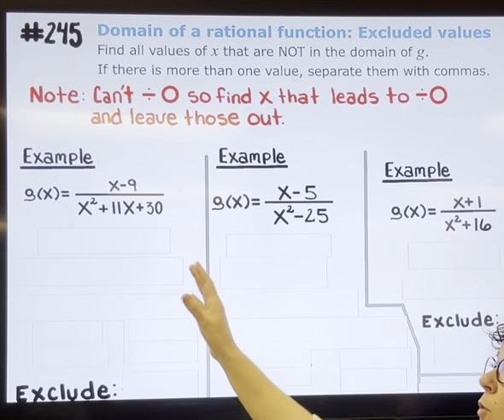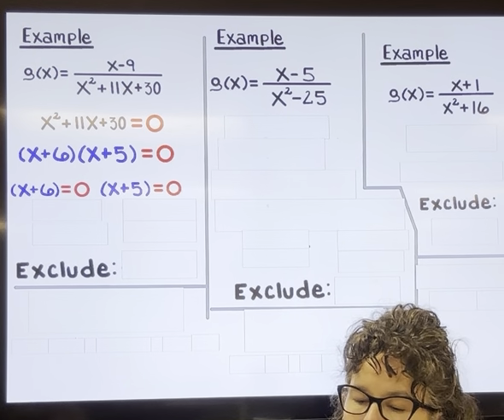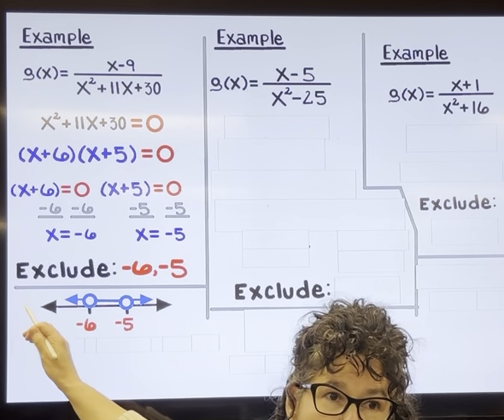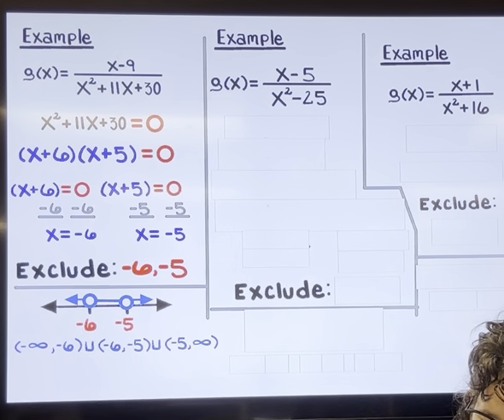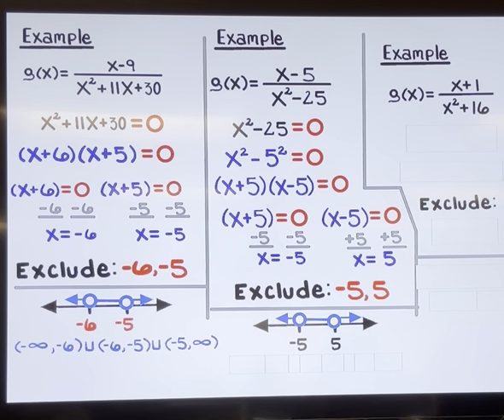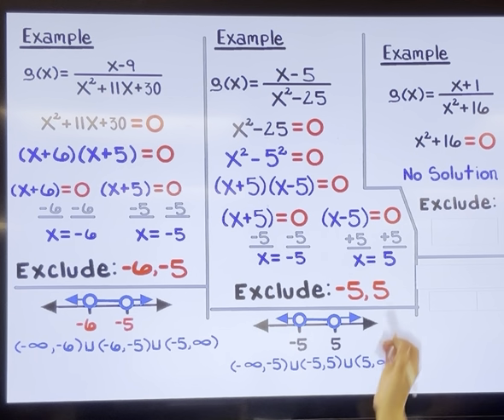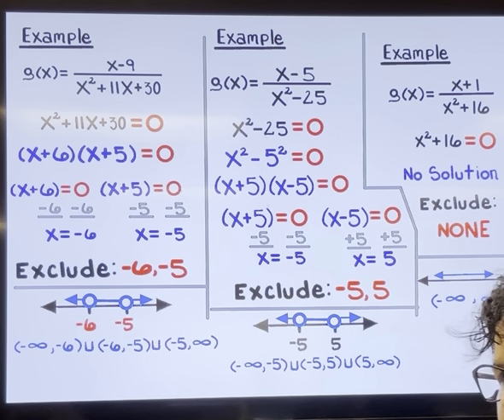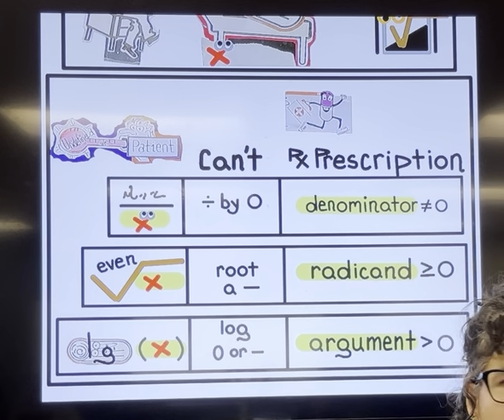Domain of a rational function: excluded values & interval notation